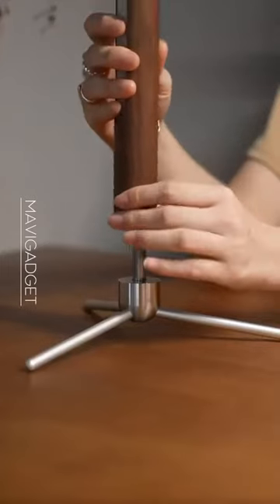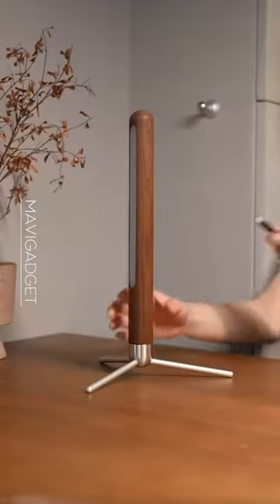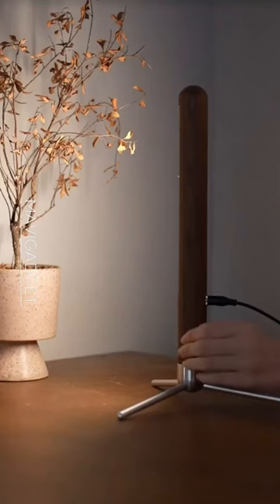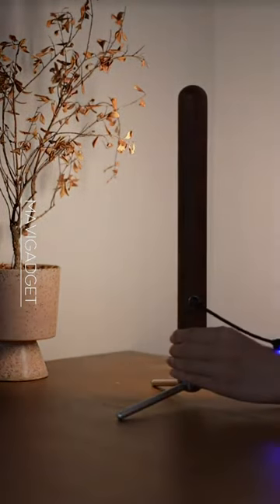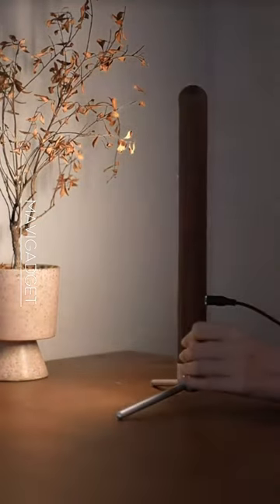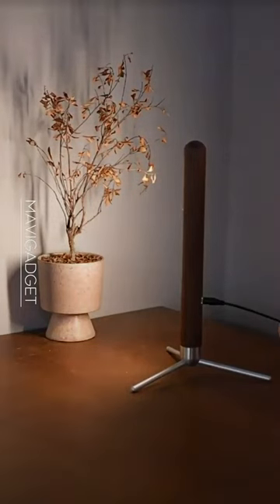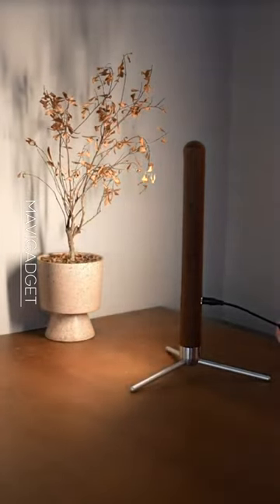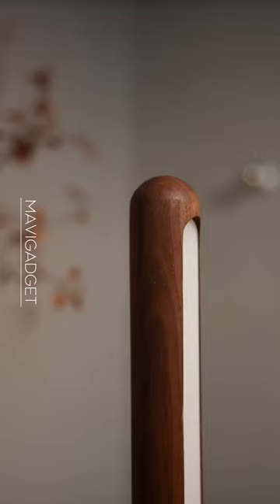Nordic Sky Minimalist Wooden Desk Lamp